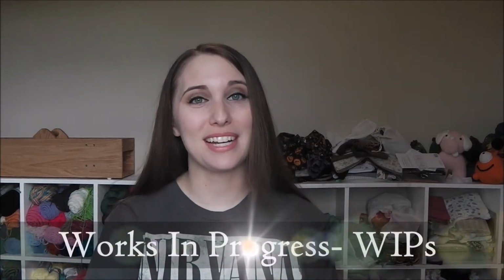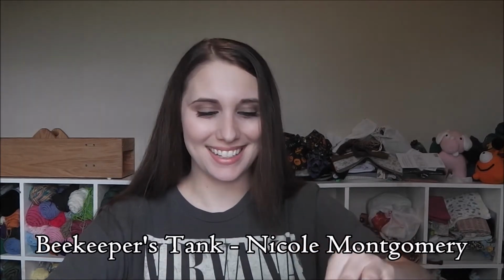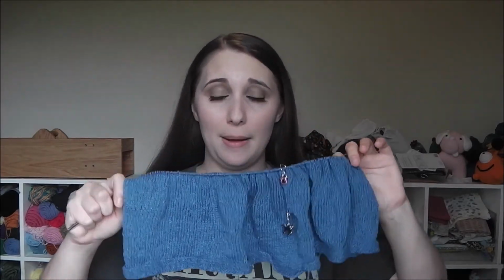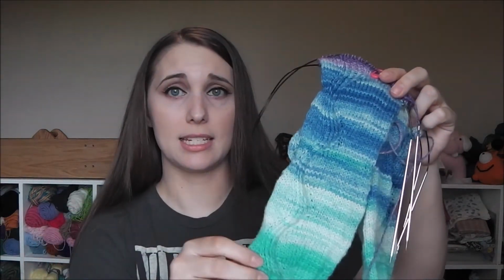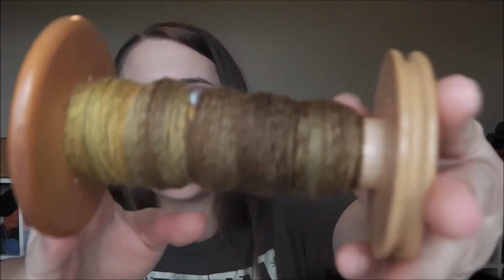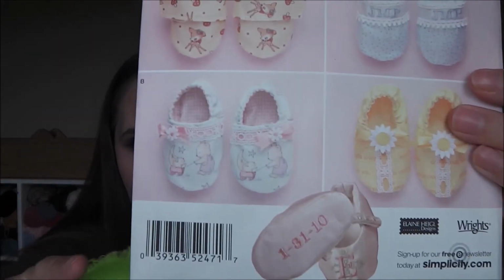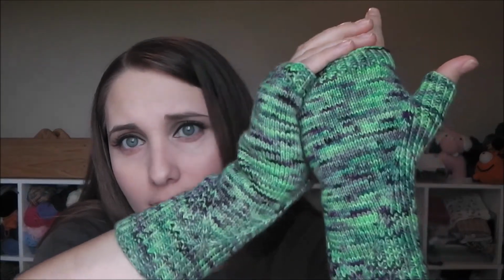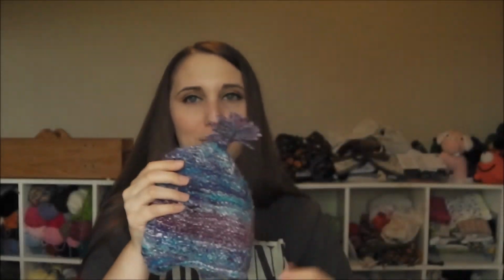MandoBug Crafts Episode 56 - Rigorous Mortis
This is a crafting podcast where I share tips, WIPs, FOs and things you should go check out.